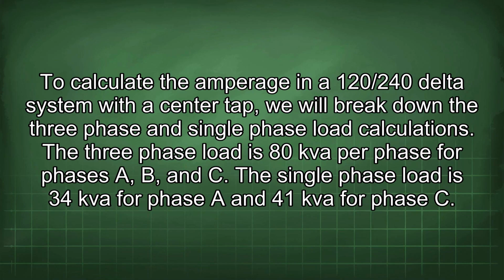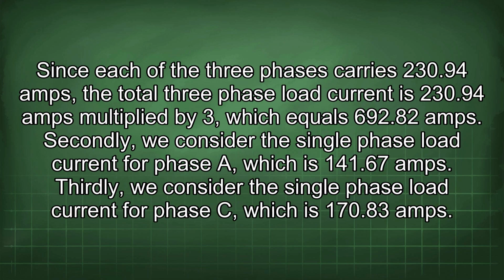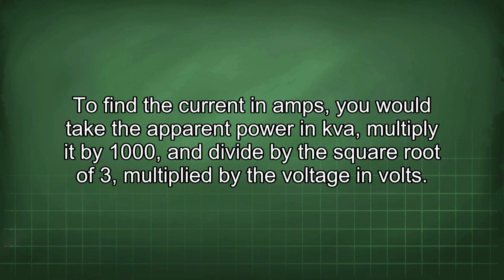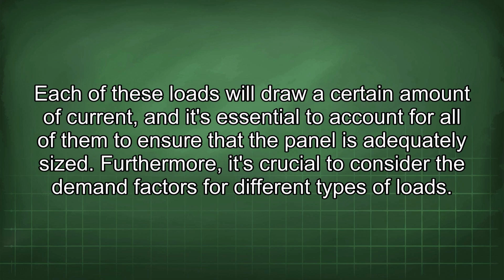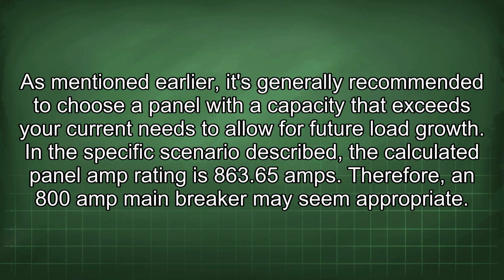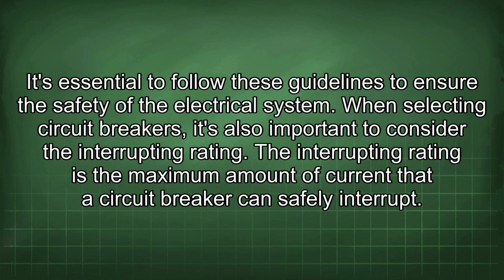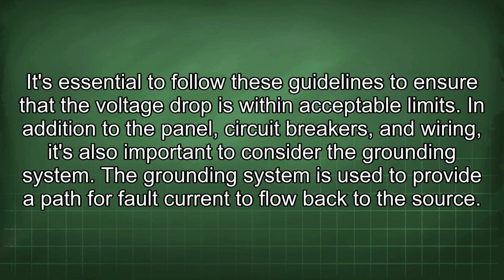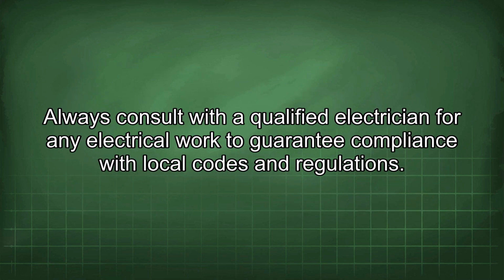Calculate Amps on a 120/240 Delta System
Learn how to calculate phase amperage and determine panel size for a 120/240 delta system. This video breaks down three phase and single phase load calculations. Understand the steps to find the appropriate panel amp rating.